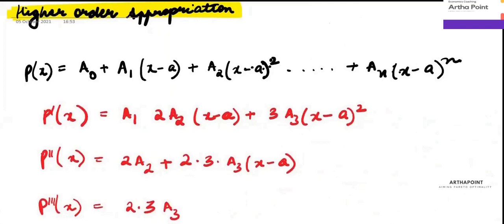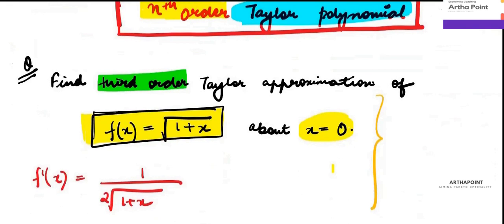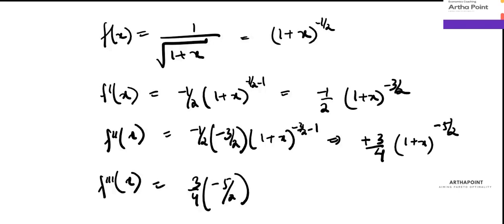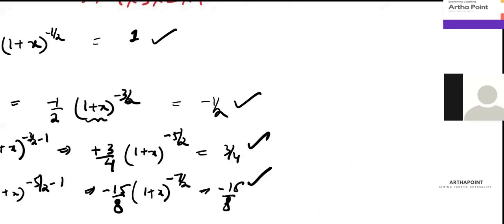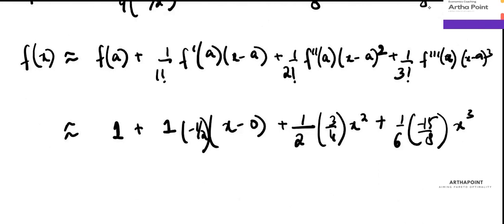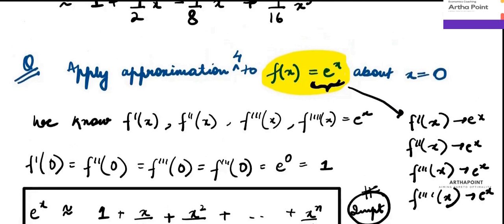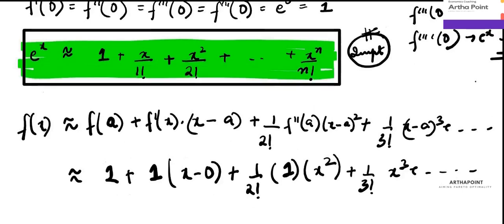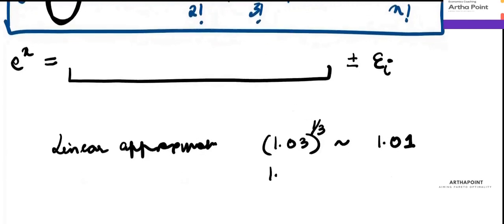Taylor Approximation | Sydsaeter & Hammond | ArthaPoint | IIT JAM Economics | GATE Economics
Taylor Approximation
Sydsaeter & Hammond
MME
Mathematics

Mathematics
MME
MA Economics Entrance
IES
Indian Economics Services